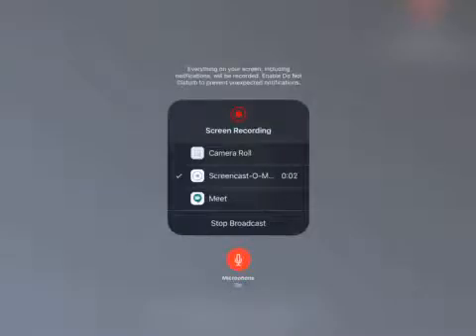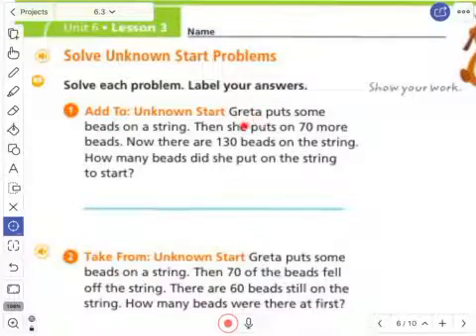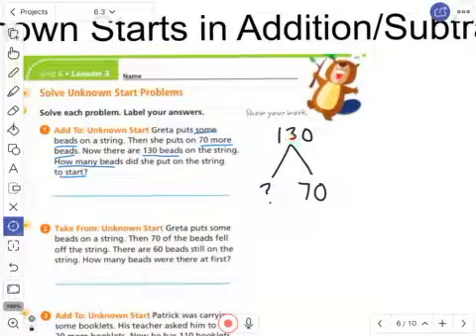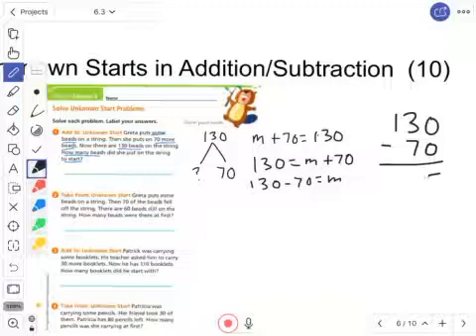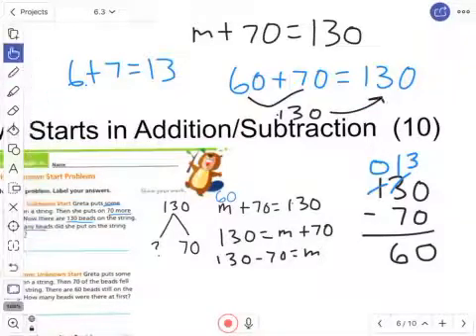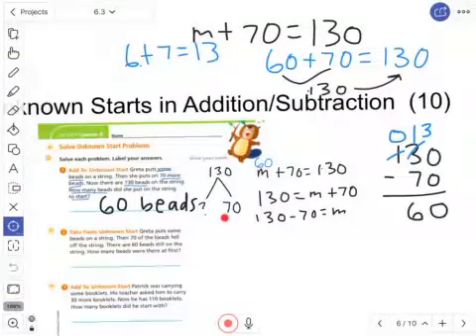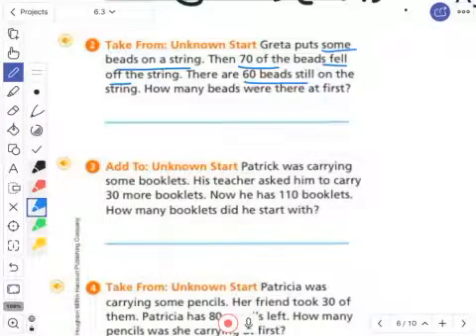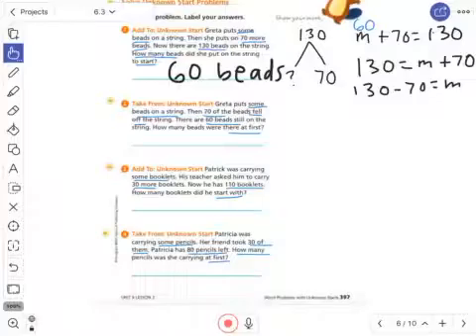Math 6.3 Part 3